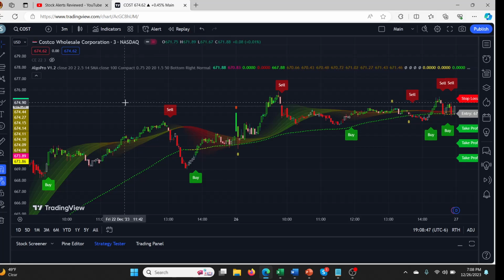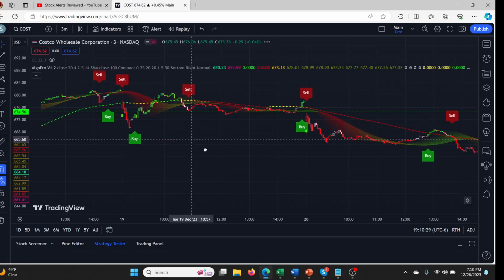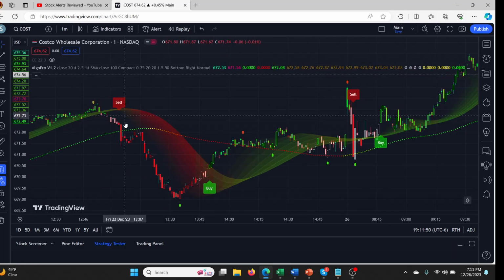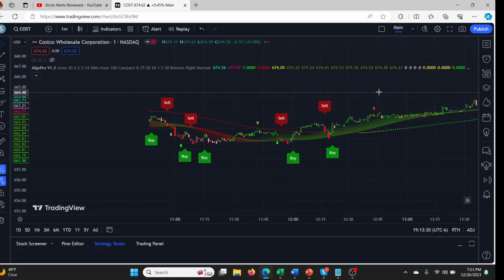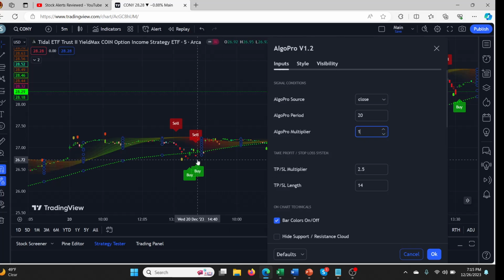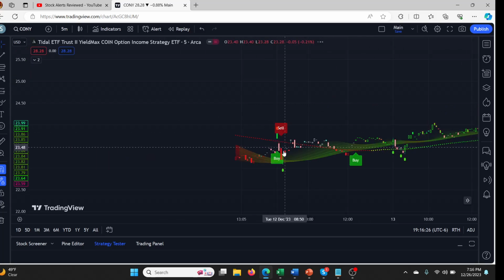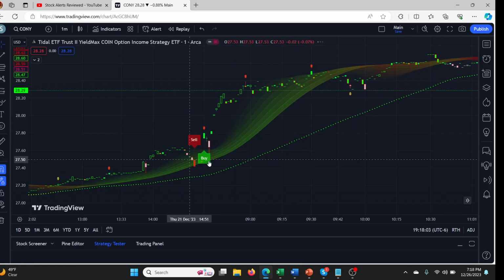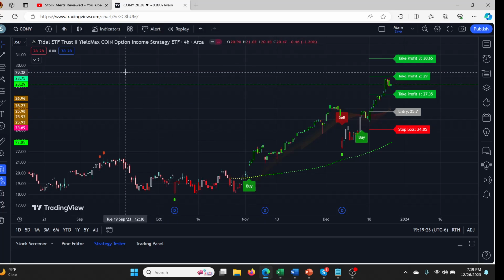AlgoPro ($COST and $CONY Examples)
AlgoPro Review learn how to win 90% of your trades for free and make sure to join my FAVORITE weekly alerts service for buying options (review